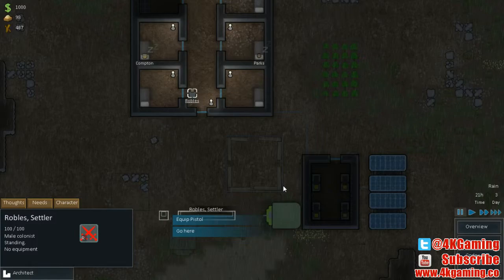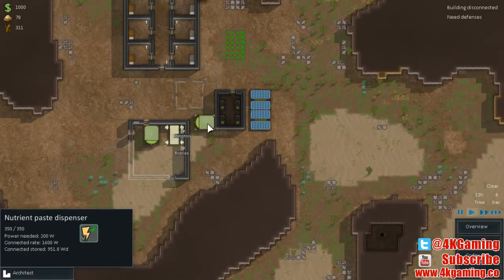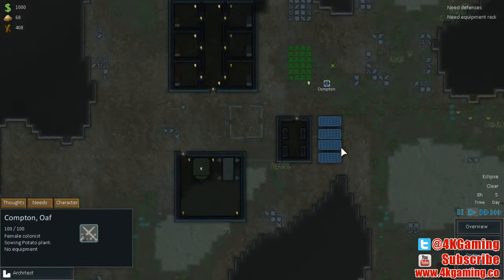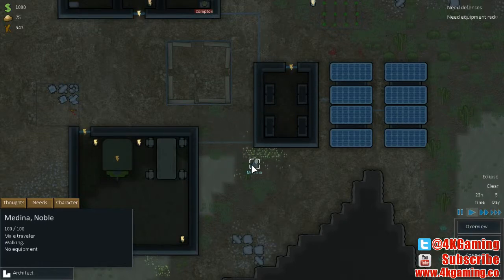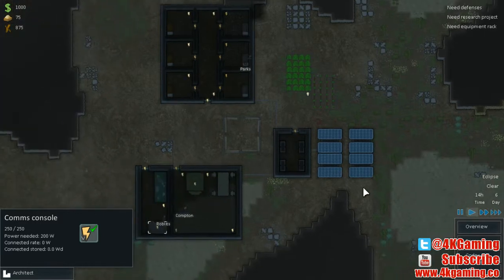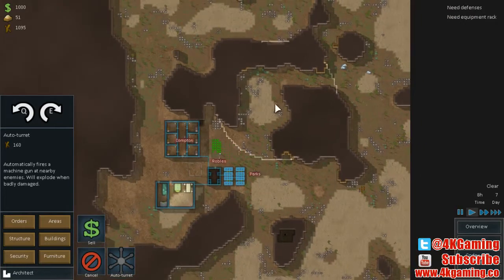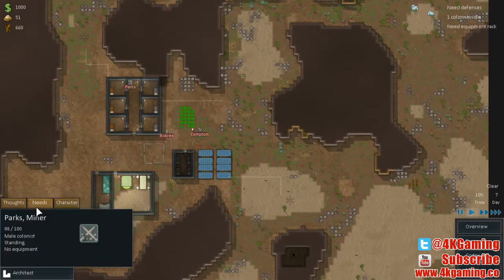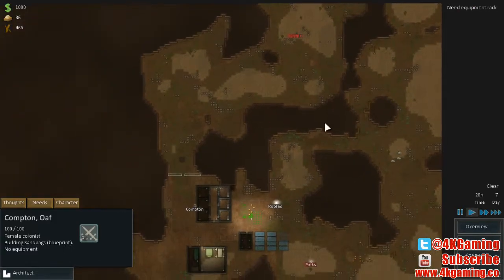Lets Play, Rim World Alpha, Space Colonization Game, Episode 3 & 4, 4kgaming